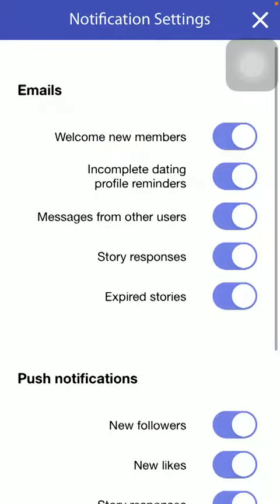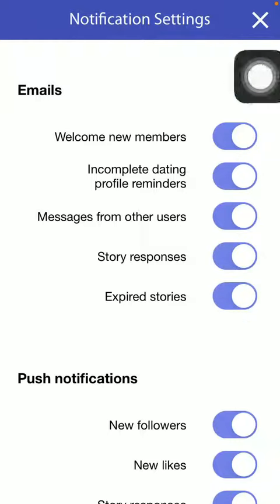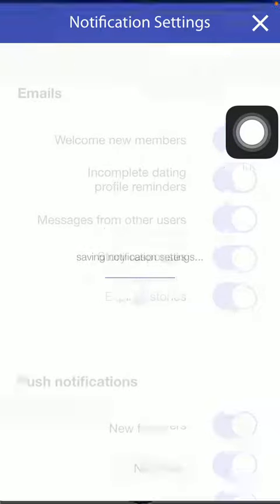How to turn on notifications on cPro?